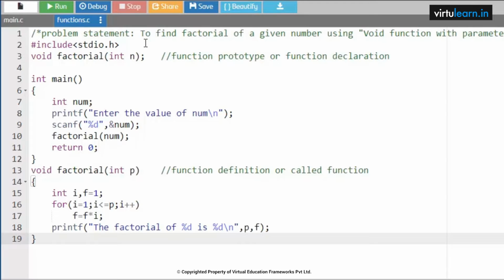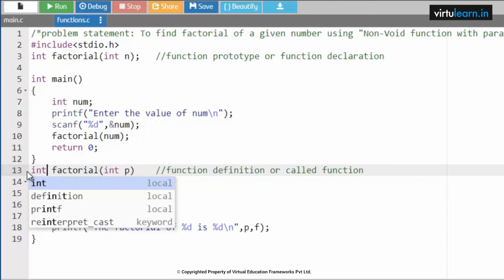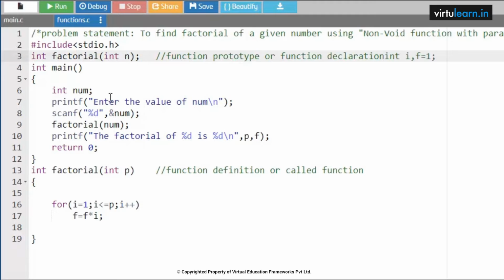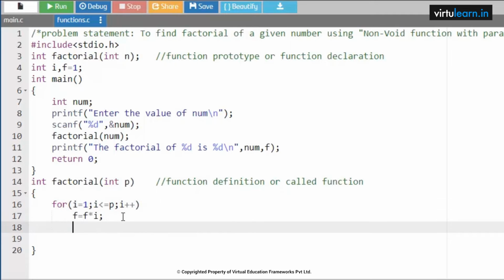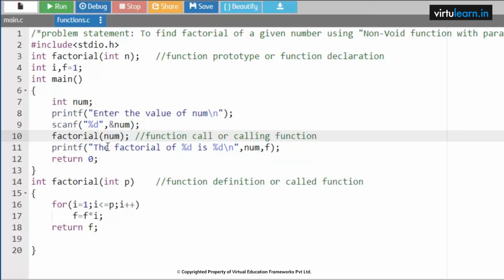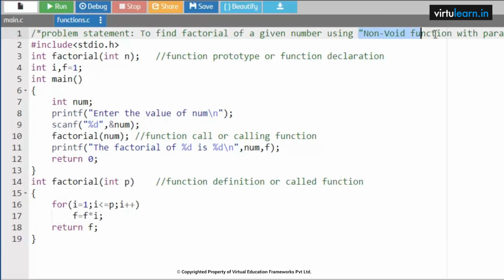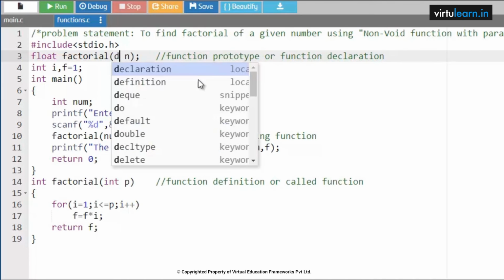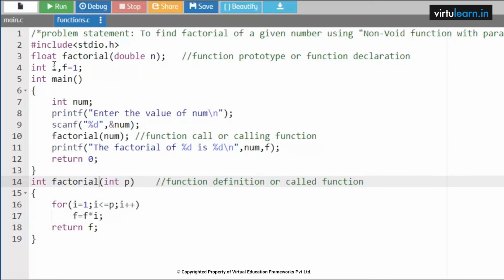CL123 Using Non Void functions with parameters